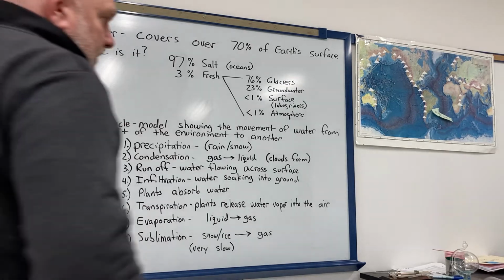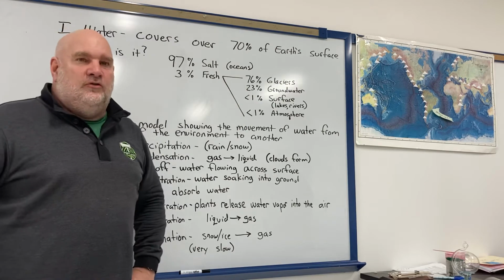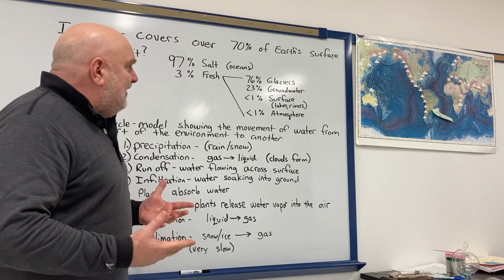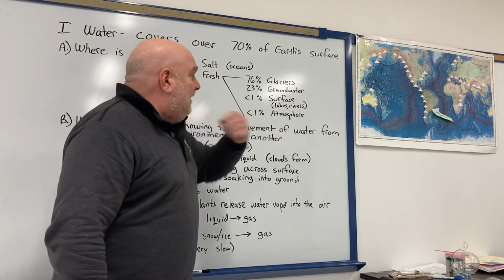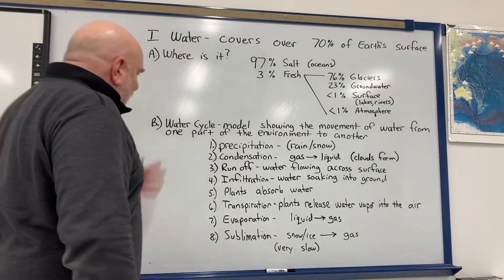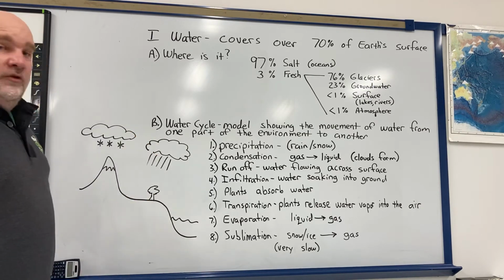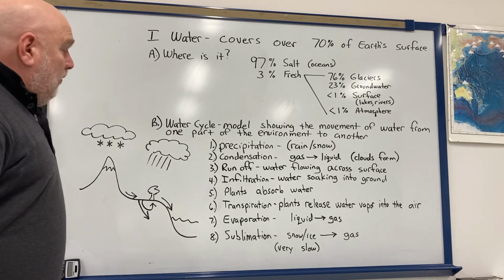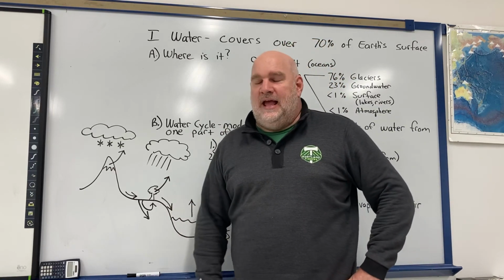Water Cycle lesson (Shymkiw)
Explains where water is located and how it moves from one part of the environment to another.